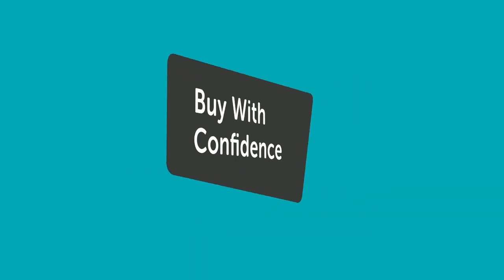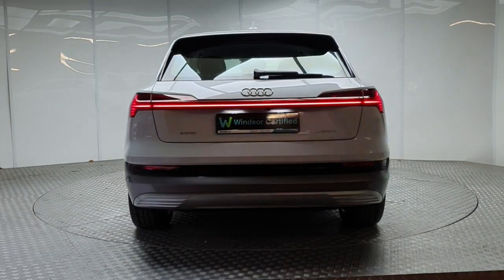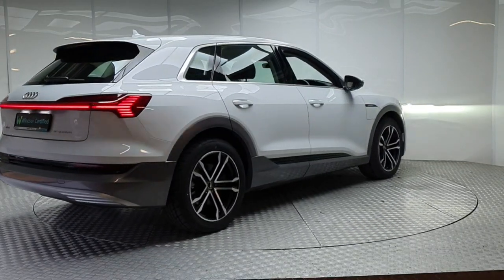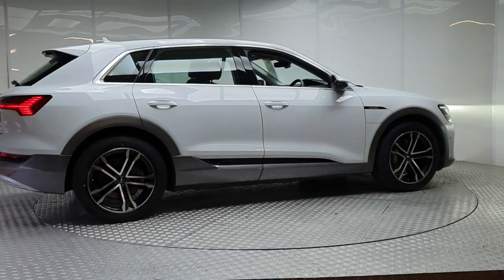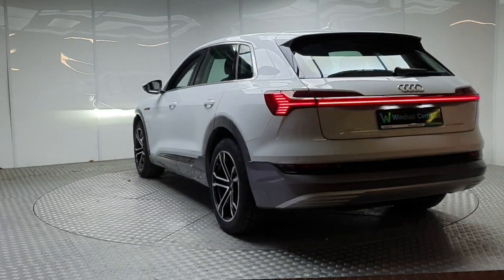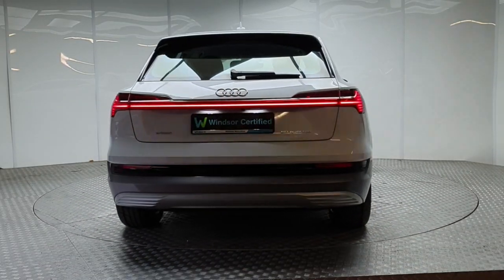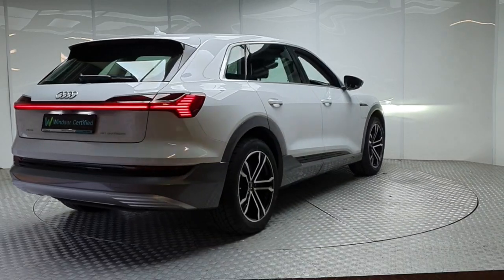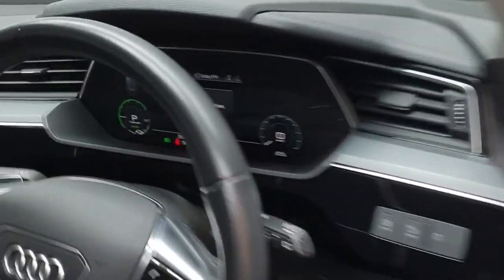NA20WRU - 2020 Audi E-Tron E-Tron Technik 50 Quattro Technik 11kW Charger ...